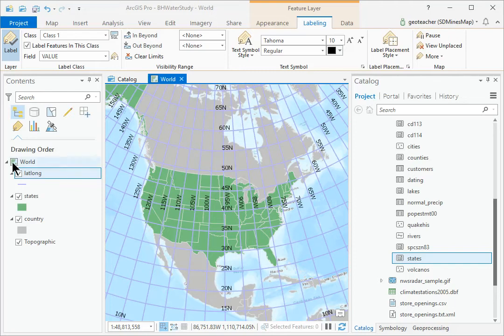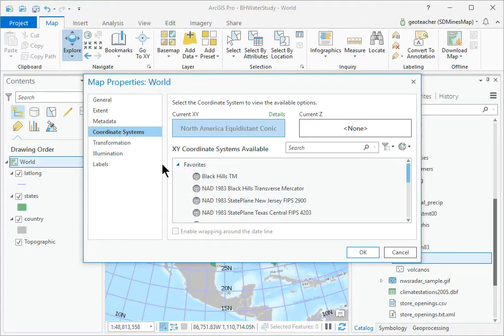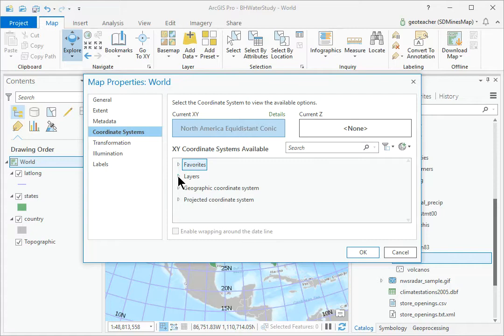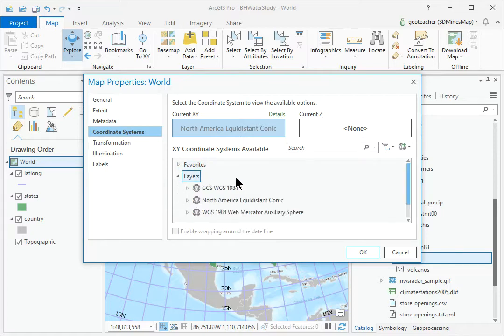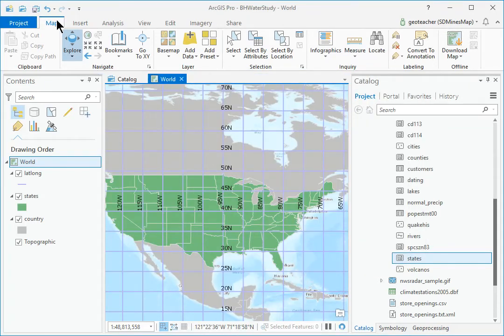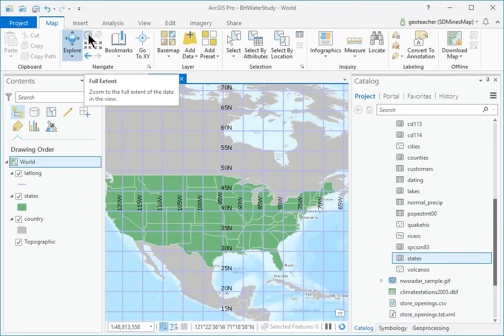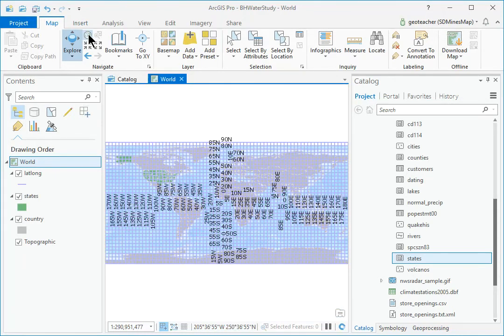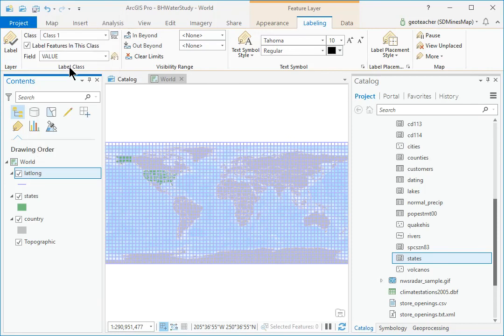172 كورس ودورة كاملة مجانية ArcGIS Pro الفصل الرابع ArcGIS Pro Totrials chap4 step12